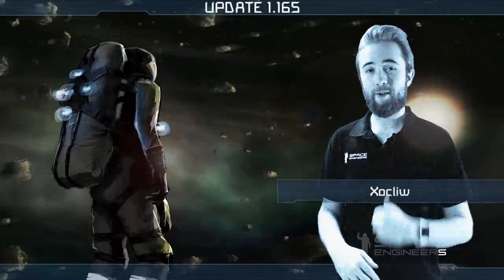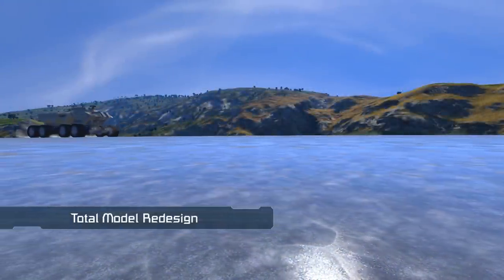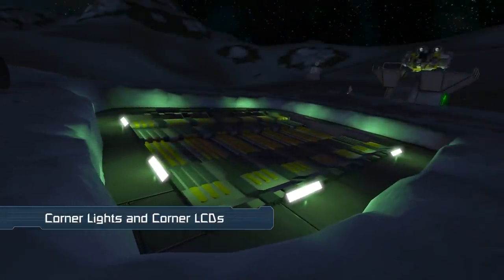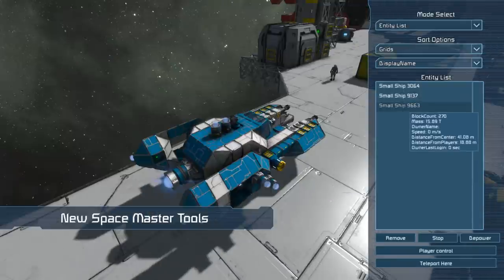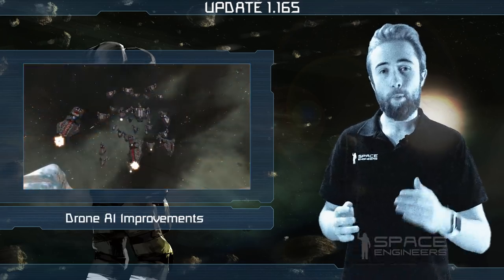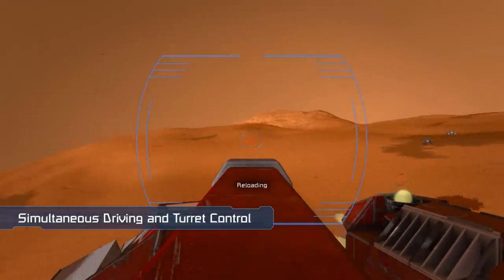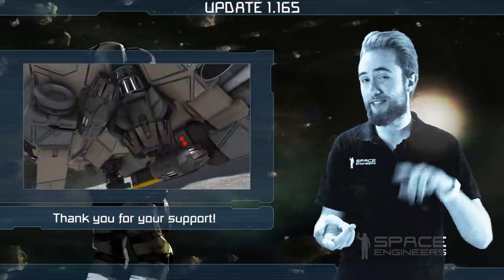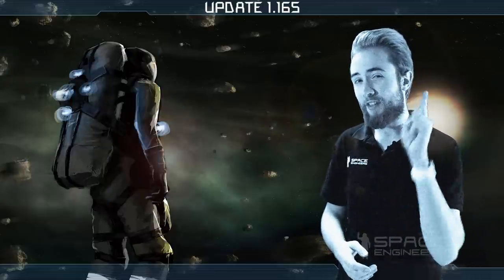Space Engineers - Update 01.165 DEV - New Multiplayer Code, Total Block Redesign and much more!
Hello Engineers! We are very happy to announce that today, we have a massive update for you, the one that’s been months in making. There’s the total block redesign, new multiplayer netcode, a tutorial campaign and much, much more!

If you like what you see, please consider voting for us in this year's Indie of the Year Awards.
Every vote counts - and you can win a nice game for Christmas just by voting!